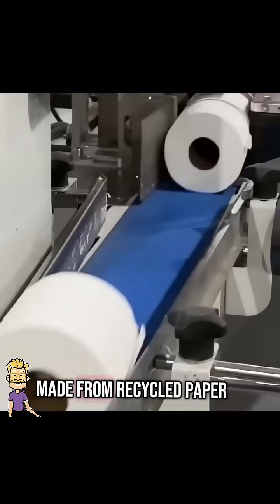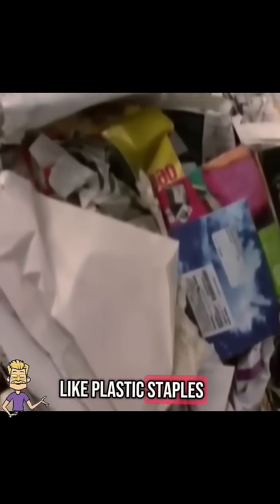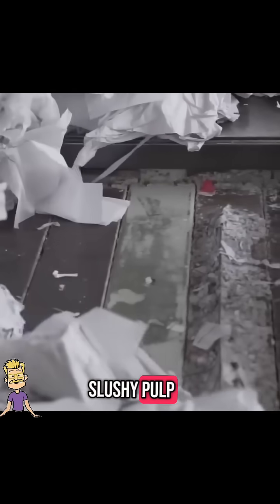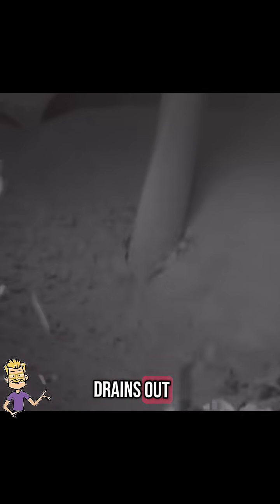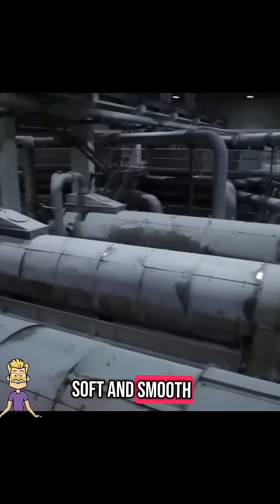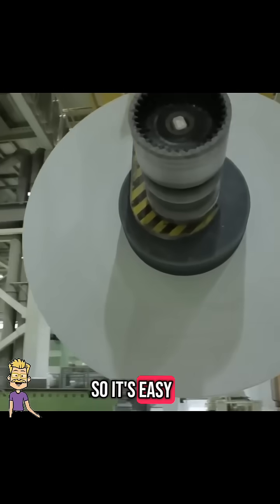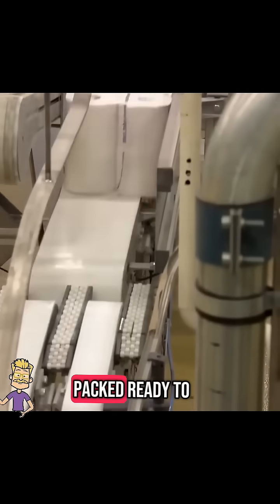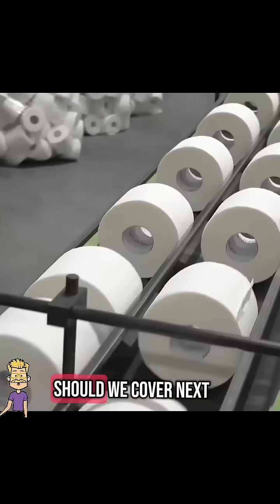How Toilet Paper Is Made from Recycled Paper!factorysecrets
Ever wondered how toilet paper is made from recycled paper? In this video, we'll take you behind the scenes of a toilet paper factory to reveal the secrets of green manufacturing. From waste reduction to innovative recycling, we'll show you how eco-friendly paper products are created. Learn about the paper industry's efforts towards sustainability and how they're making a positive impact on the environment. You'll be amazed at the process of turning recycled paper into a essential cleaning product. So, let's dive into the world of sustainable products and discover the art of making toilet paper!